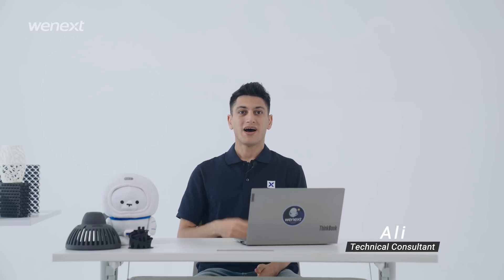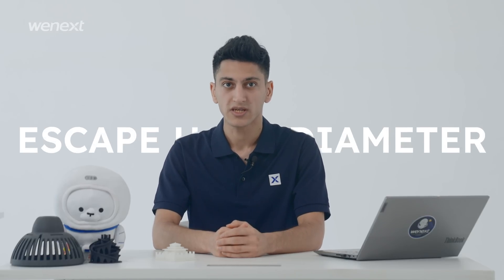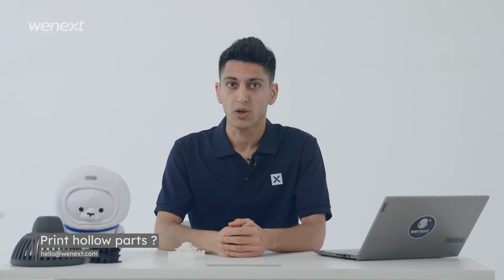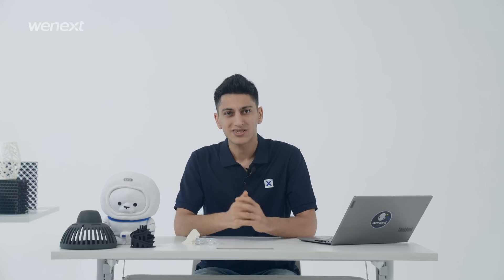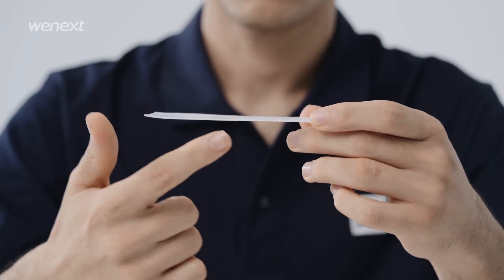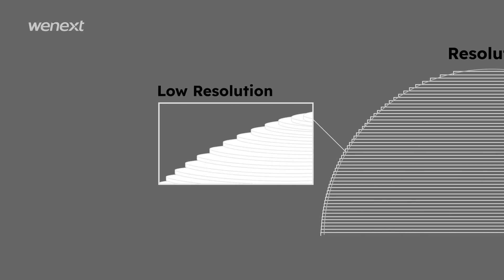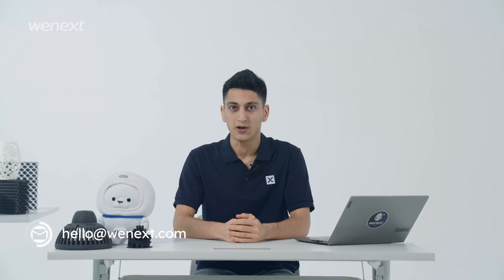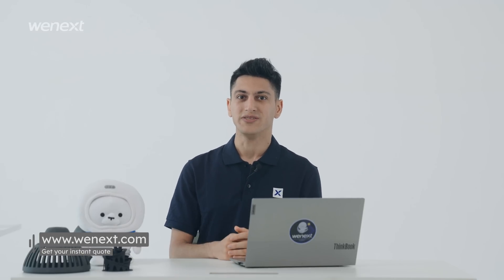Design tips to successful 3d printing - Part II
A series of videos to keep in mind when designing a model for 3D printing - regardless of the technology you will be printing with.
Different 3d printing processes have different capabilities and different design restrictions. In this video, we will talk about key design considerations that apply to all 3D printing processes. For process-specific 3D Printing design essentials guide

00:00 Part 2 to learn when designing a model for 3d printing.

00:15 Hole size stands for the minimum diameter that a machine can successfully print.

00:48 Pay attention if you want to print hollow models in different types of 3d print.

01:41 What do we have to know when printing mobile parts?

02:21 We will talk about designing and 3d printing threads and screws.

02:39 Last but not least, warping is one of the most common issues in 3d printing.

03:22 At the end of this series, there are two reminders we want you to notice. One is the surface resolution of the model.

04:00 The other is tolerance.

04:27 With all the above content of this episode, hope this video helps you.